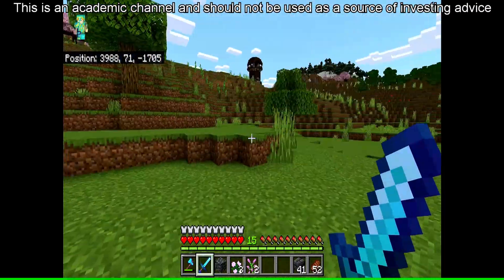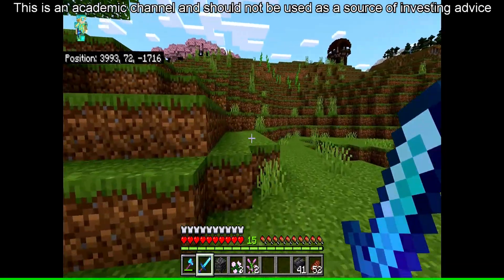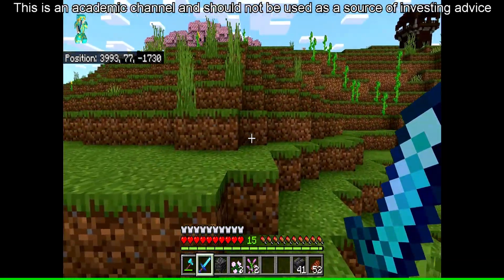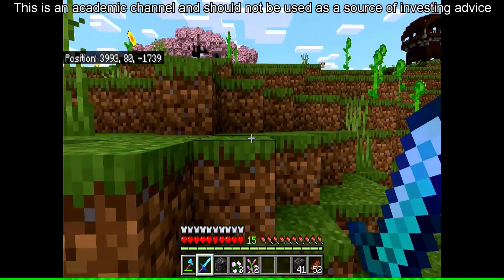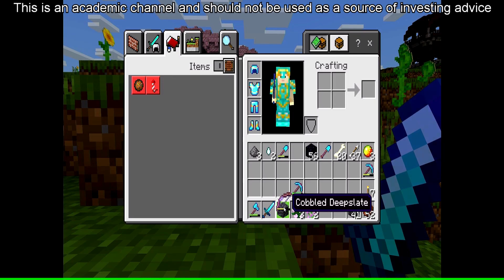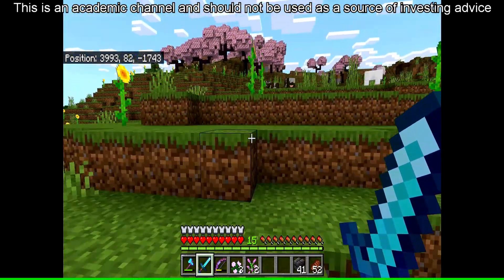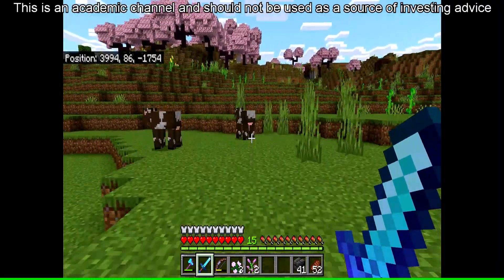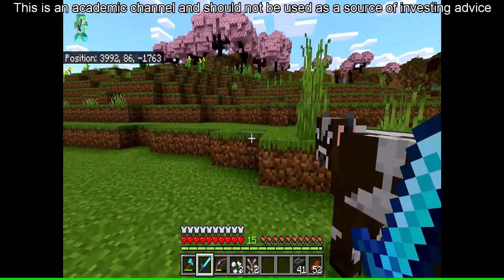Some Important Conclusions about Markowitz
*** This is an academic channel and should not be used as a source of investing advice ***
Further topics of FINC3350: Investments
Portfolio Selection and Asset Allocation
11.) Some Important Conclusions about Markowitz